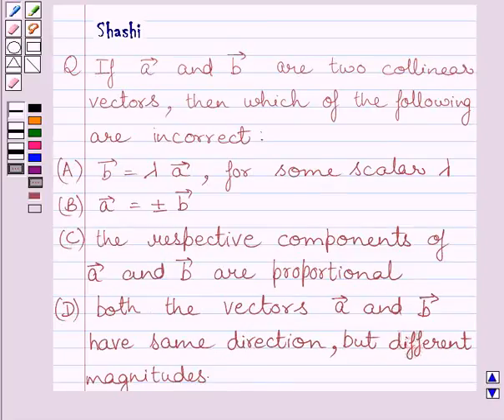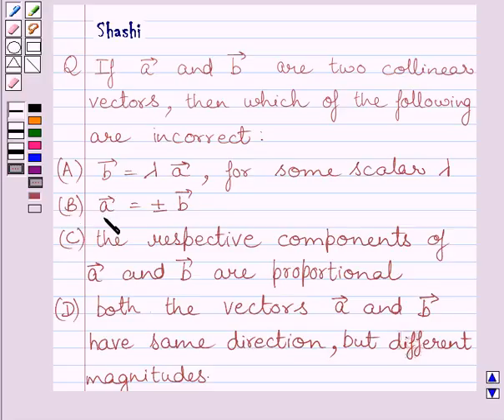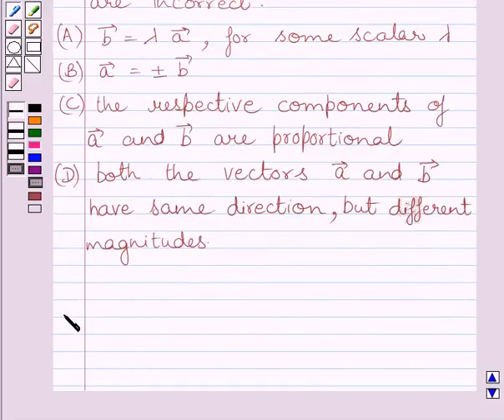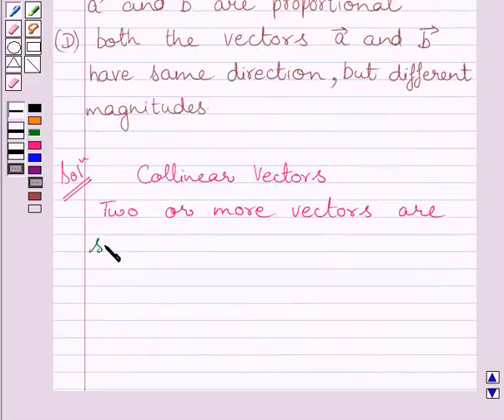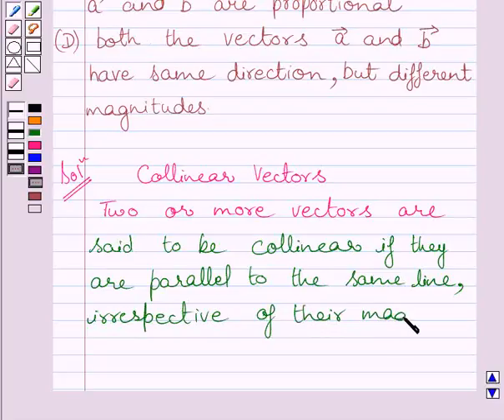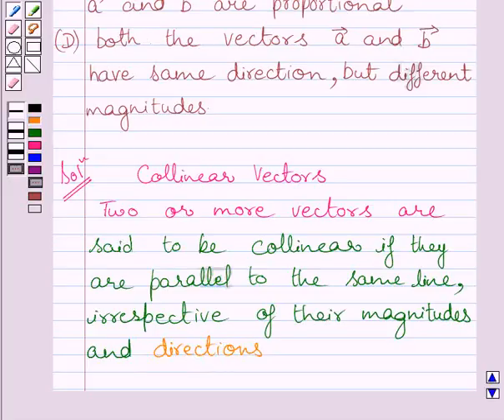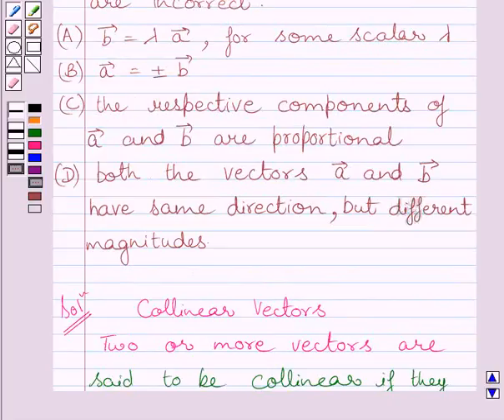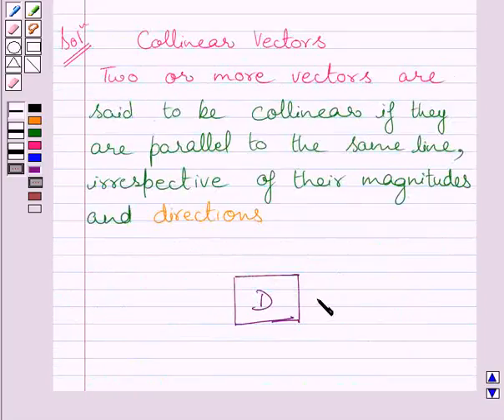Maths XII NCERT 2007 10 10 2 19